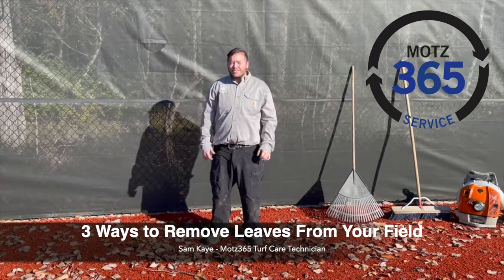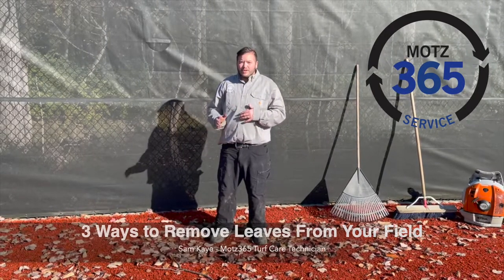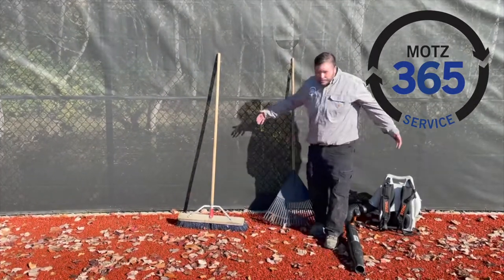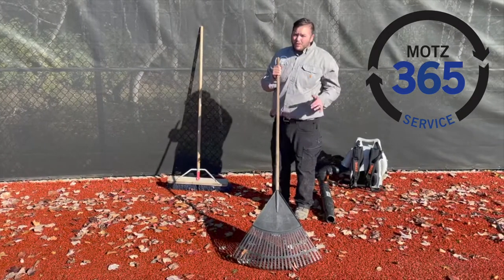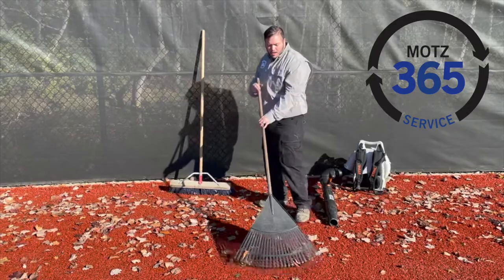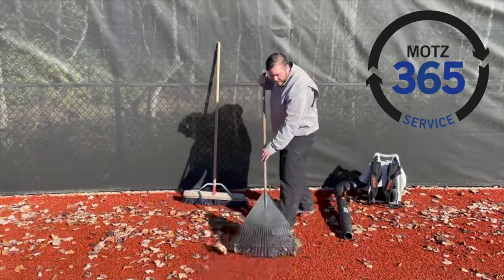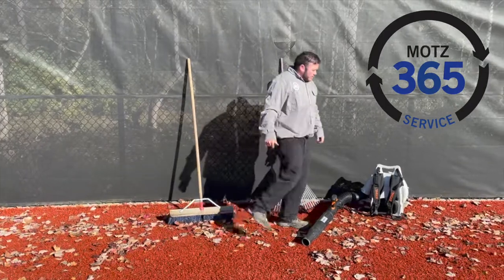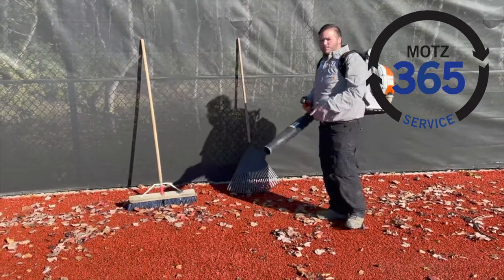How to Remove Leaves From a Synthetic Turf Field | Motz365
3 ways to remove leaves from a synthetic turf field.

Before you start, pick up any larger debris from your field that can puncture and injure the field.
Method 1: Rake the leaves with a plastic rake into a pile (Do not use a metal rake, as it can puncture the turf).
Method 2: Use a metal bristle brush to rake leaves into a pile, the brush will also help the stand up the fibers.
Method 3: Use a backpack or hand-held blower, this method is probably the most effective. Hold the blower 11-18 inches away at a 45 degree angle.

Our field maintenance programs and services include:
1. Deep Clean: a comprehensive, annual 5-step maintenance program. We spend a day on repairing, cleaning, maintaining, and testing your turf system, and then provide recommendations for optimal field conditions.
2. Performance evaluation: We perform a thorough evaluation using synthetic turf testing to determine areas for improvement, identify safety hazards, and make recommendations for remediation.
3. Rapid Repair: When field damages arise and you need urgent repairs, you can count on our expert crew to respond within 24-hours to repair any issues to your field. Our average response time in 2021 to critical play repairs was 8 hours.

BLOGS:
1. Tips and trick for synthetic turf sports field maintenance
2. Why do I need a sports turf field maintenance log?
3. How can I tell my sports field is aging?
4. Athletic Turf Field Maintenance Checklist
5. Four ways to get your synthetic field season-ready

Check out all other blogs on artificial grass athletic field maintenance